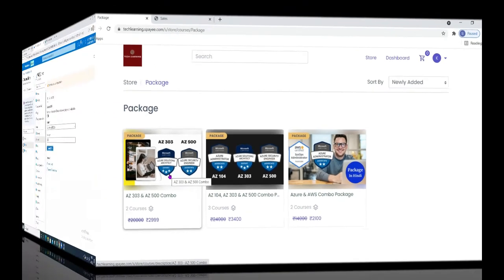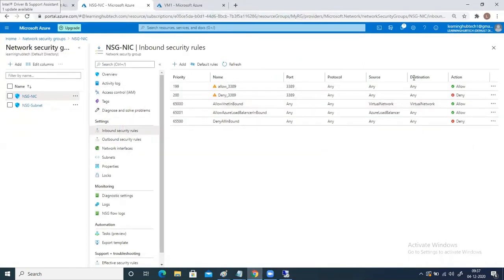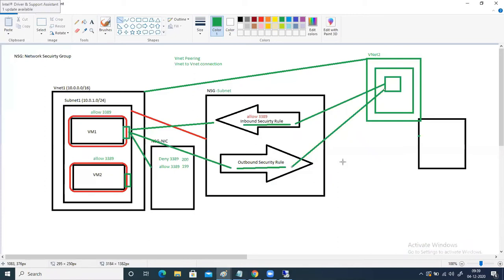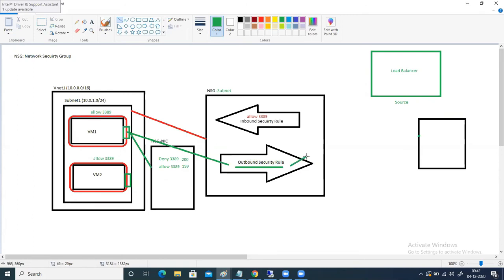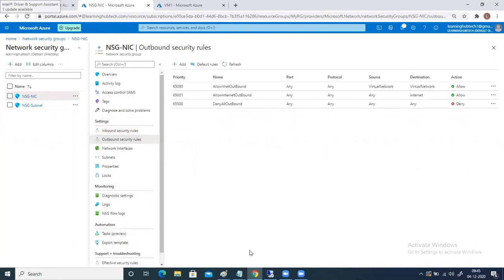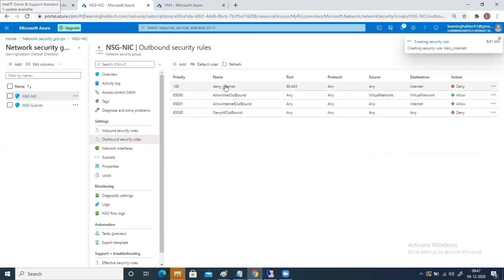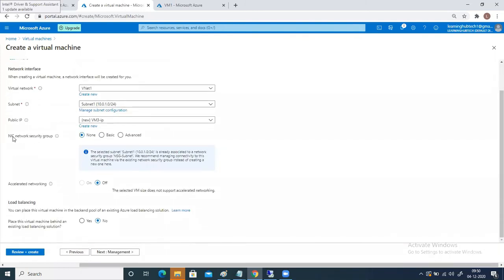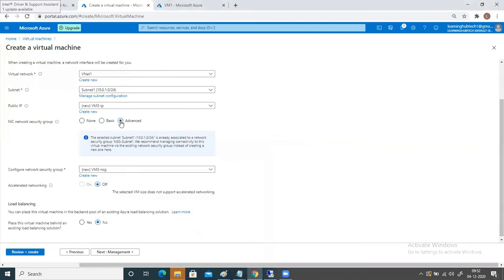Azure NSG - Default Rules and outbound security rule configuration